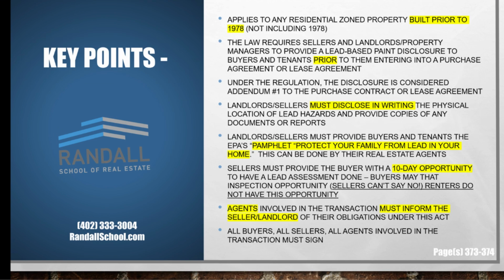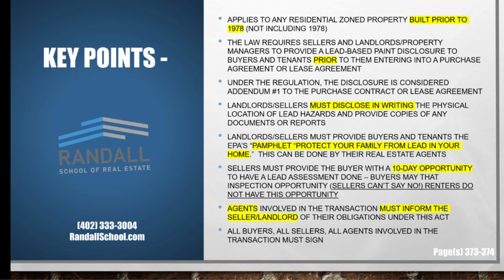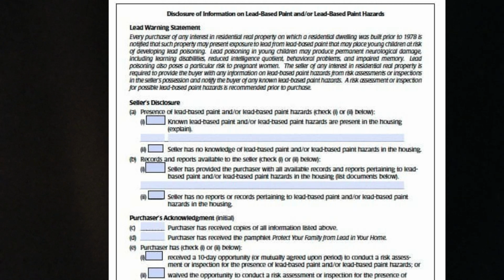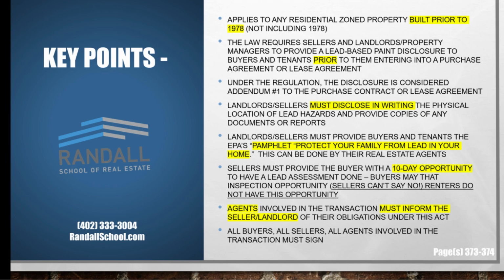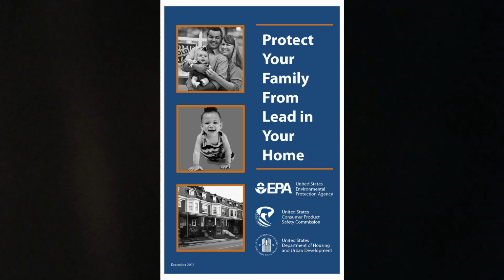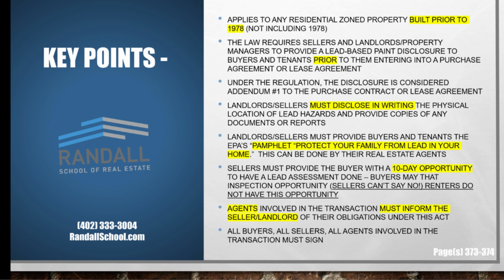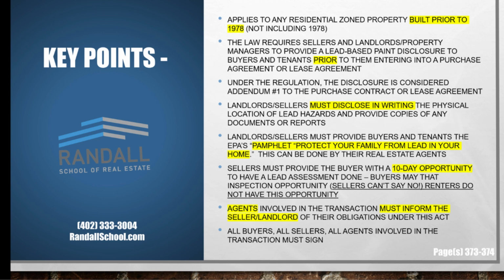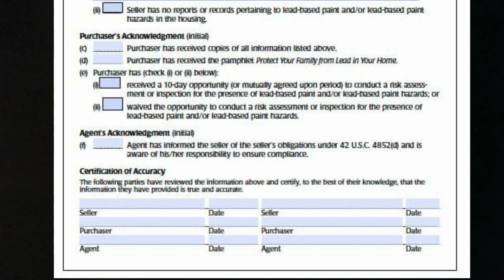Lead Based Paint Hazard Reduction Act | Nebraska Real Estate Exam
In this exam prep video, I will outline the requirements of the Lead-Based Paint Hazard Reduction Act. This is also great information for those enrolled in our Real Estate Principles & Practices class (Chapter 18).

How to become a real estate agent in Nebraska

School Director: Paul Vojchehoske
Randall School of Real Estate
11036 Oak Street